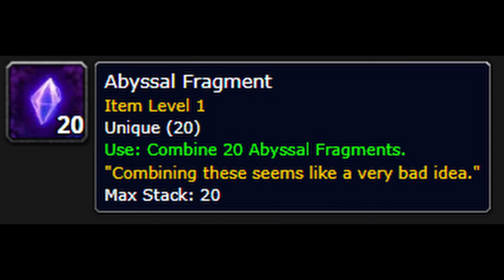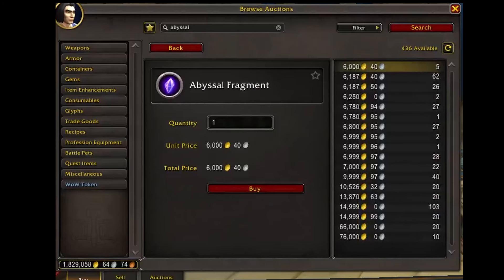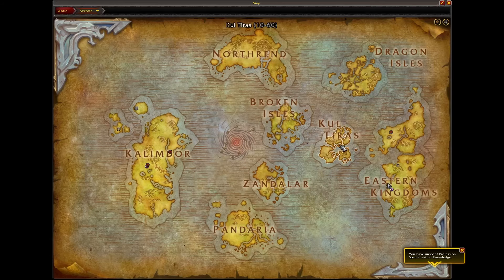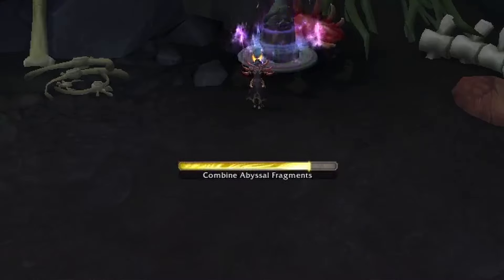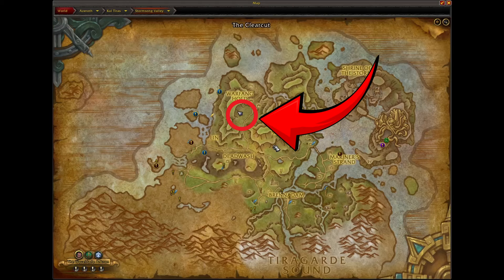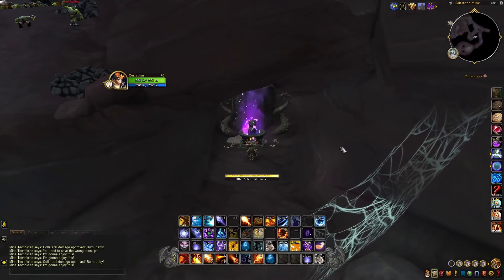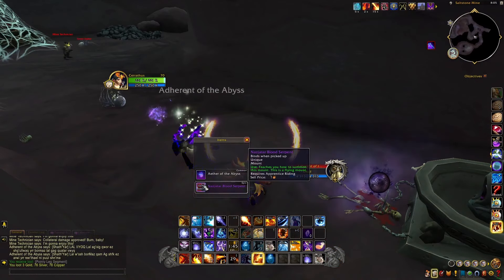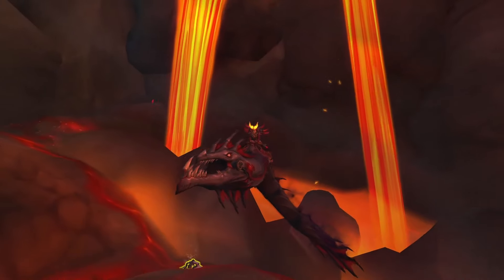Nazjtar Blood Serpent | Mount Guide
This is how to get the Nazjatar Blood Serpent mount in just 5 minutes! Join us as we guide you through the quick and easy steps to obtain this majestic serpent.